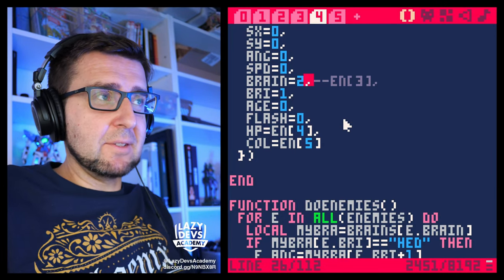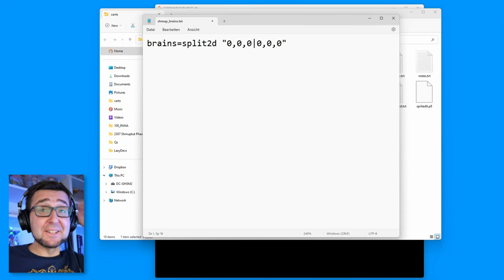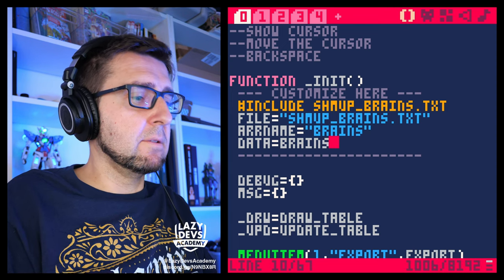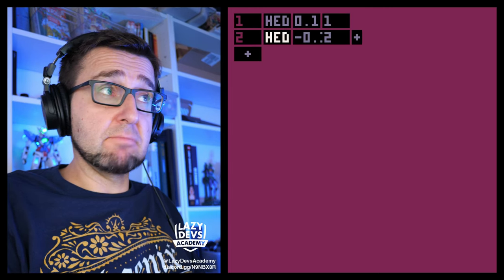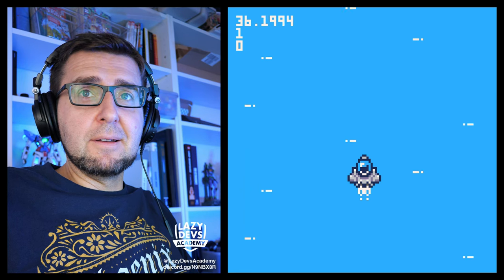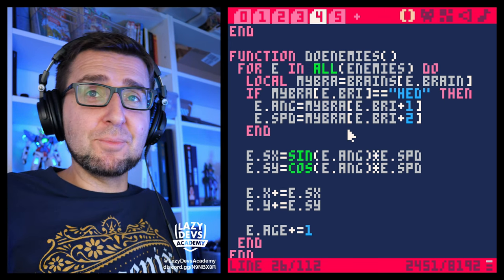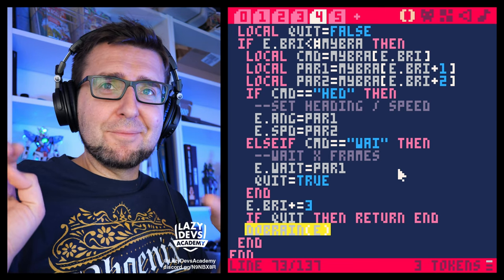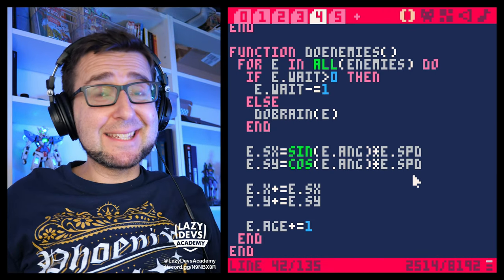Making an Advanced Shmup #49 - Making Brains - Pico-8 Hero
0:00:00 Intro
0:01:06 Brain File and Editor
0:07:24 Brain Prototypes
0:09:49 Brain Interpreter
0:14:55 Multi-Line Brains
0:23:11 Recursive Interpreter
0:28:53 Doggie Zone
0:30:07 Ko-fi